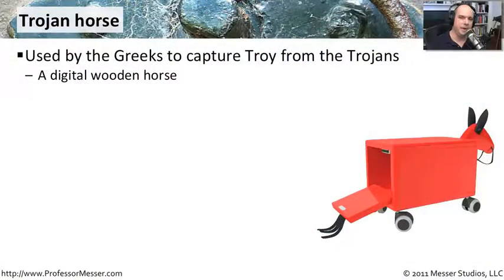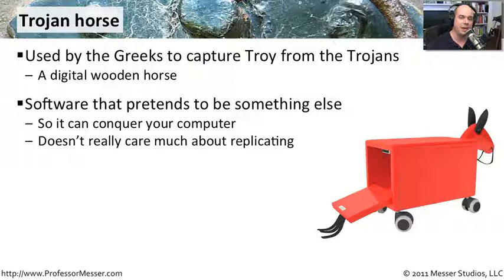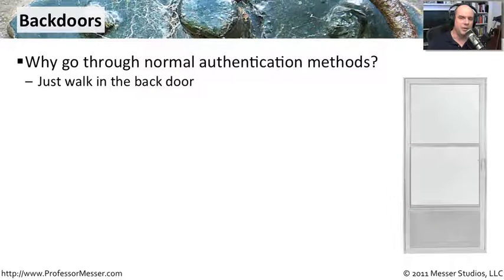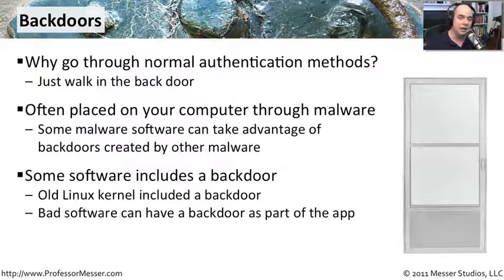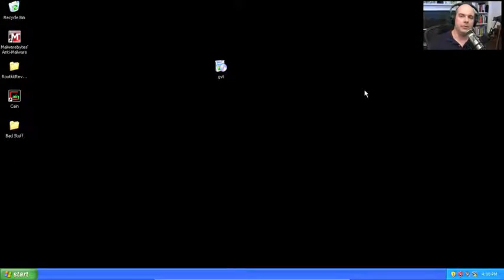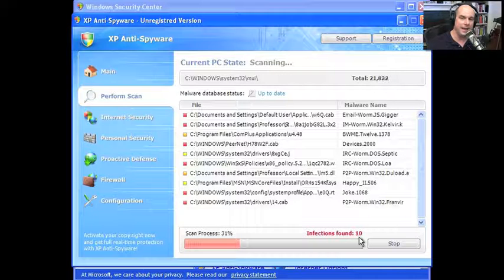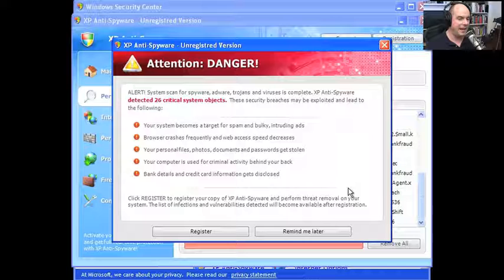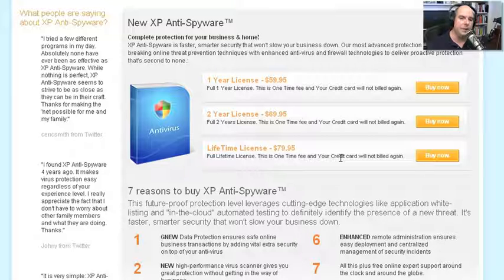Understanding Trojans and Backdoors - CompTIA Security+ SY0-301: 3.1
See our entire index of CompTIA Security+ videos - Trojans are the sneakiest of computer attacks, and they often leave backdoors open for other malware to use. In this video, you'll learn about Trojans and backdoors, and we'll infect one of our own computers to show you how they work.